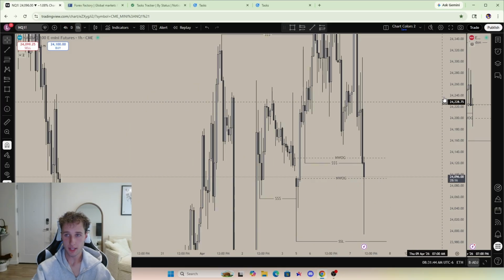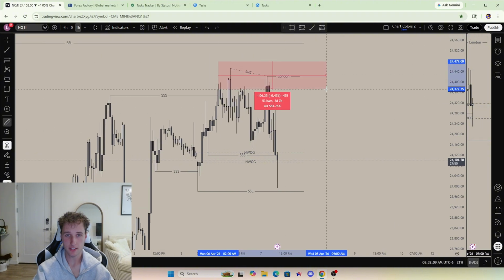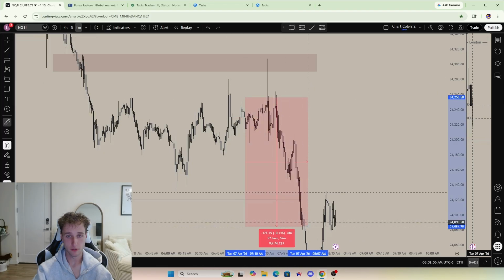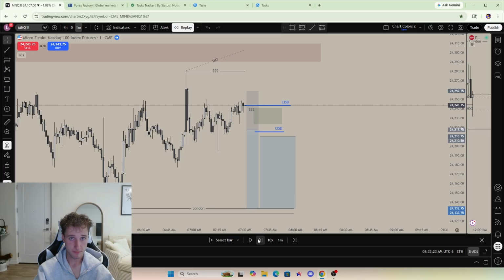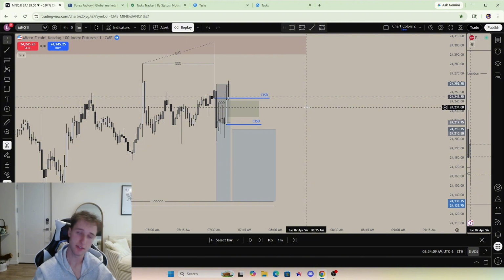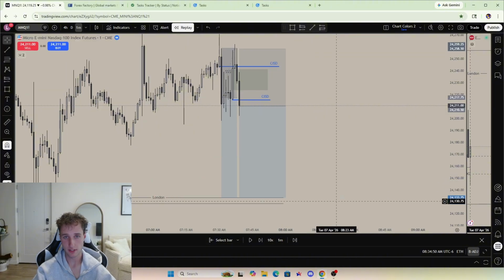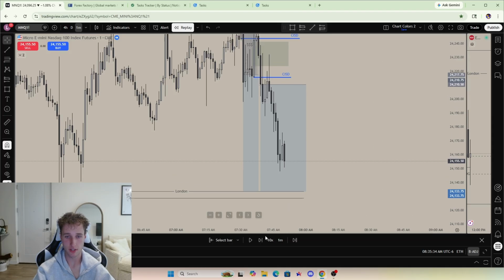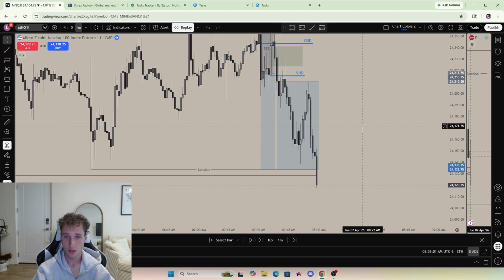Making $411. 06 trading the Nasdaq | Trade Recap